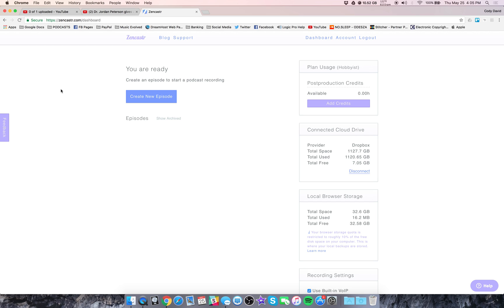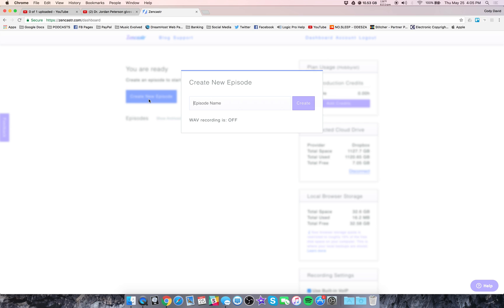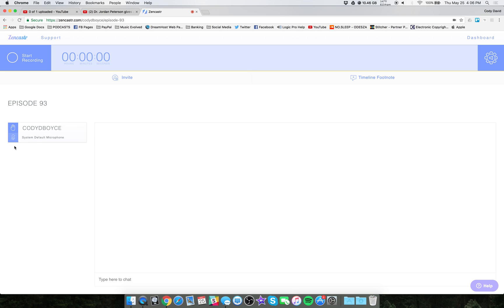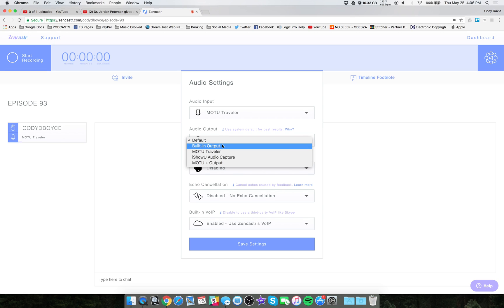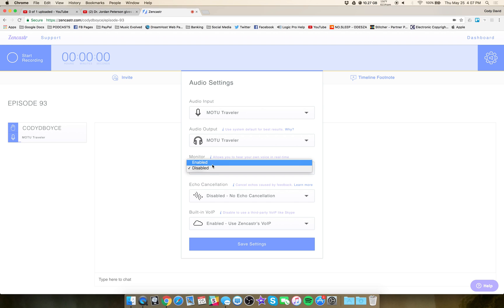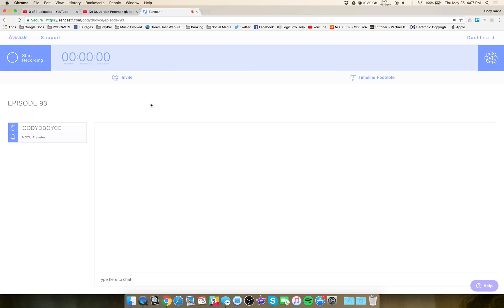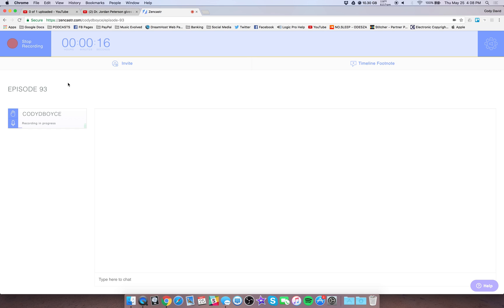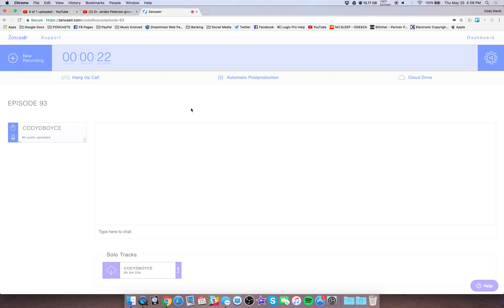Zencastr recording setup